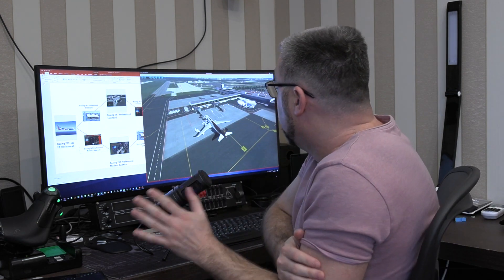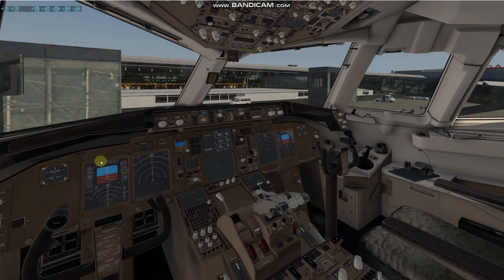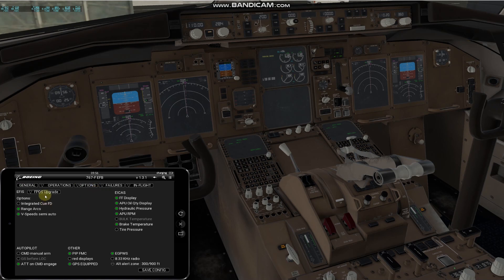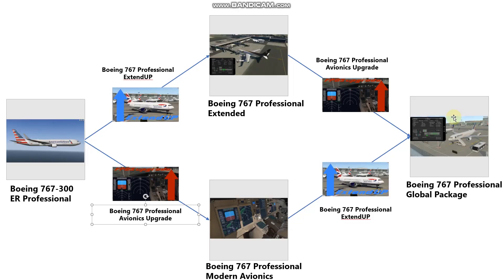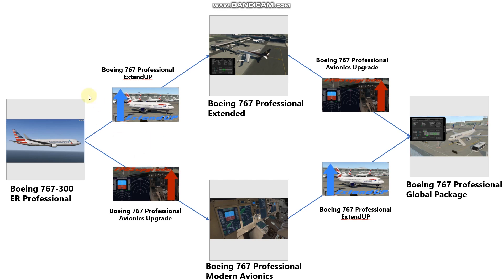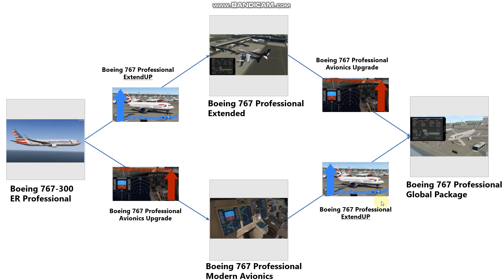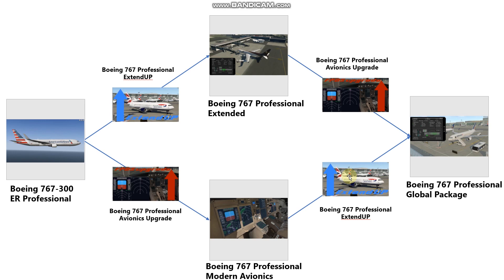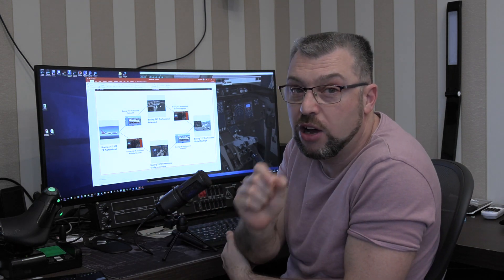FlightFactor Boeing 767 upgrades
This is a short video where I explain how the FlightFactor 767 upgrades work. This includes all upgrade options, extended, FPDS (modern avionics) etc.